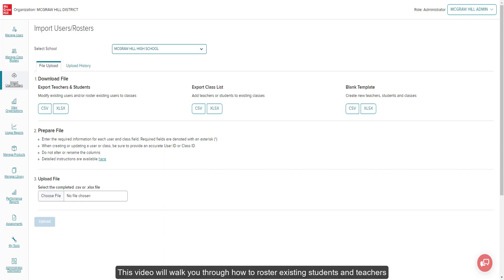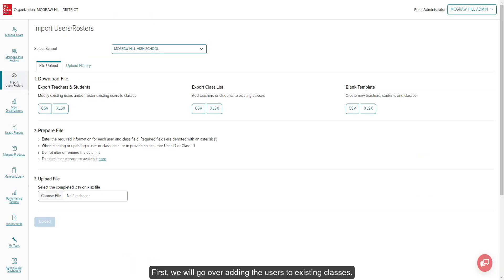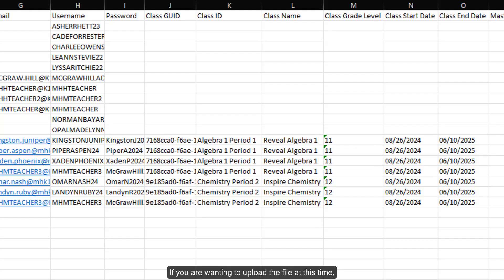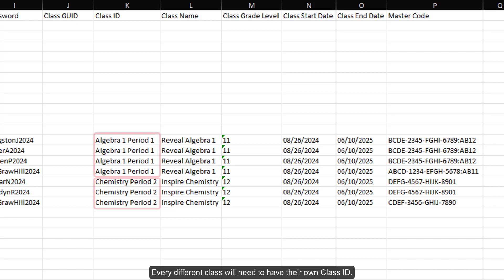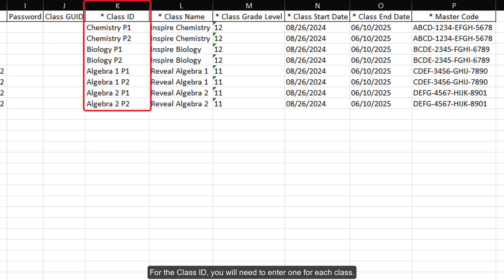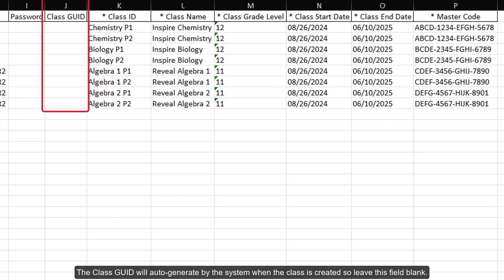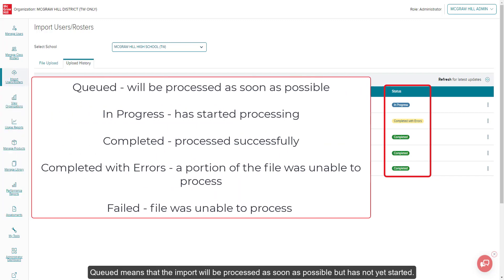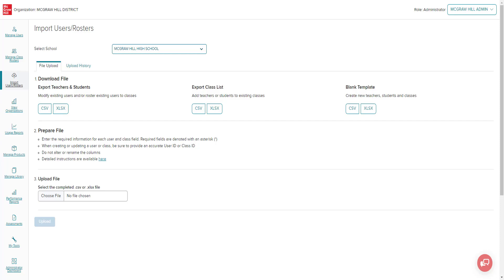Import Users/Rosters - Assigning Existing Users to Class Rosters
This video will walk you through how to roster existing students and teachers to new or existing classes as an Administrator.

Chapters:
Access Import Users/Rosters 0:24
Roster Existing Teachers and Students to Existing Classes 1:32
Roster Existing Teachers and Students to New Classes 3:06
Create New Classes Only (With Existing Teacher Accounts) 4:44
Create New Classes Only (With New Teacher Accounts) 6:30
Upload Template 8:04

How to Assign Multiple Core Products to a Class